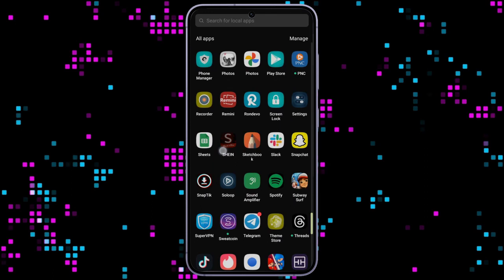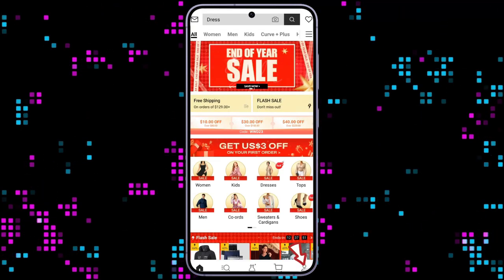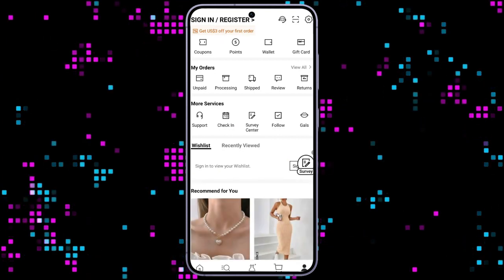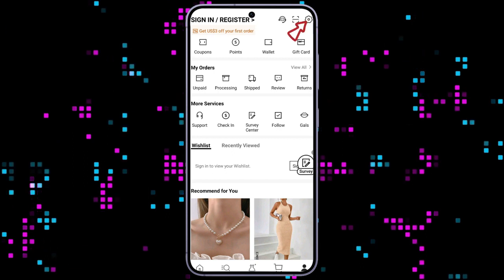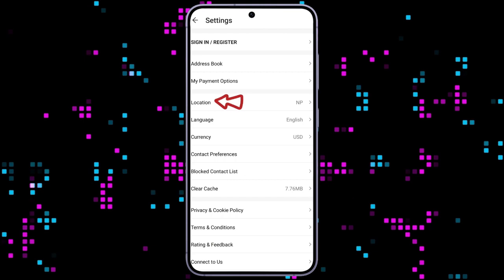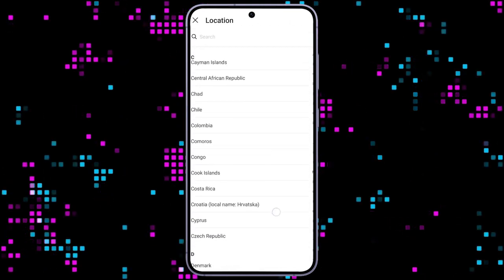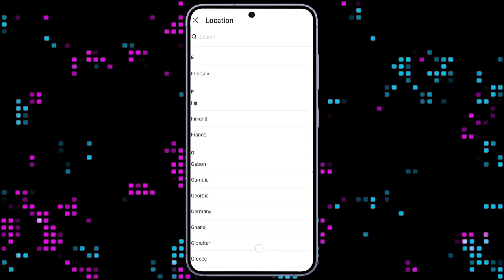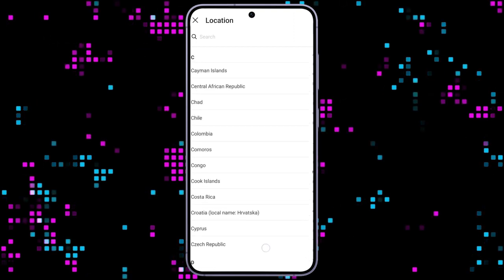How to Change Country in Shein App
In this quick tutorial, discover how to effortlessly change your country settings within the Shein app. Whether you're traveling abroad or simply need to update your location, we've got you covered. Say goodbye to confusion and hello to convenience with our straightforward guide. Don't miss out on accessing the latest trends and exclusive offers catered specifically to your region. Watch now and start shopping with ease on Shein!